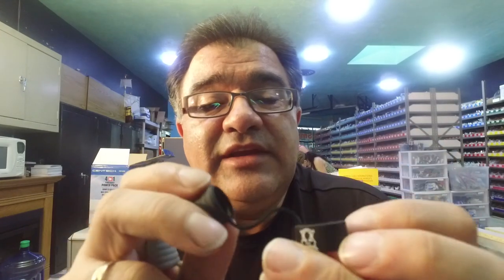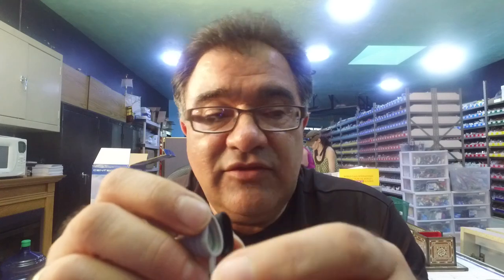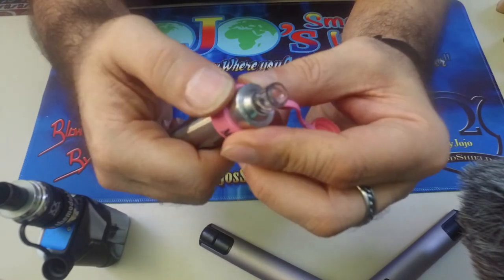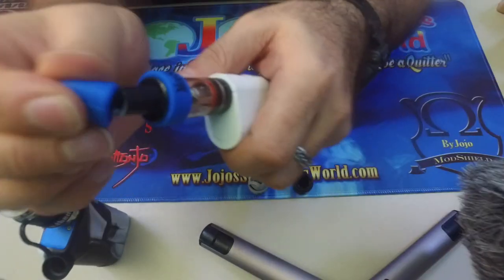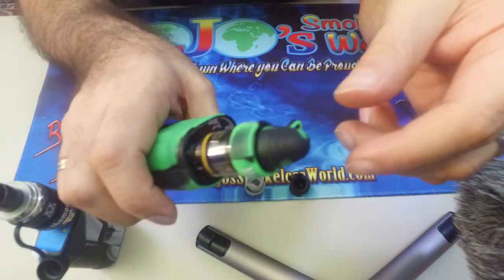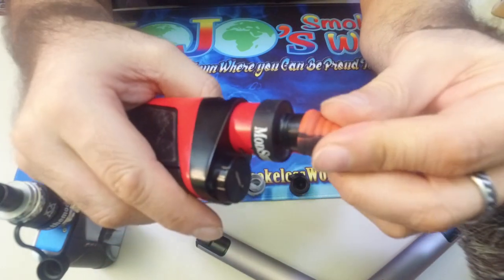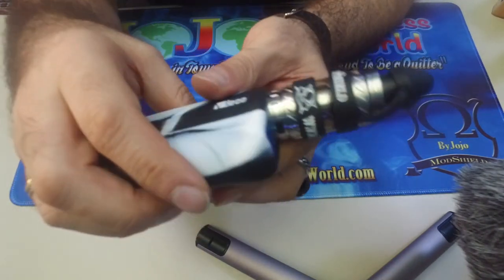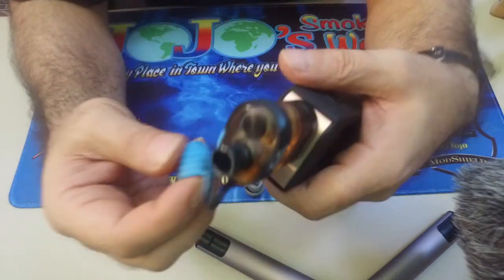ModShield TipTops ByJojo Silicone Dust Cover for Tanks, RDAs, RBAs, RDTAs and Drip Tips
Here at ModShield ByJojo, We are the Owner of the Brand Names ByJojo and ModShield.We are the only American Company involved in the actual designing and manufacturing of all the cases we sell. We offer the World’s Largest Selection of Silicone Mod Cover/Sleeves. We stock cases for over 150 different Mods. These are unquestionably the best quality and most detailed cases offered on the market today. If you purchased a case that is not from our company ModShield ByJojo, you did not get the best quality case available. You can purchase these cases on our one eBay or Amazon, or at our Brick and Mortar store located at 25021 Lorain Rd. North Olmsted, Ohio 44070.